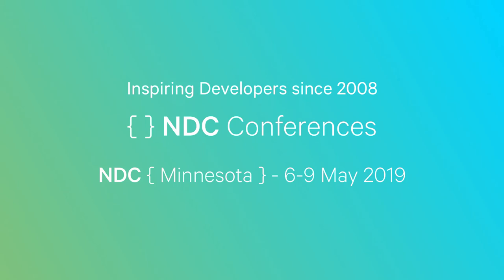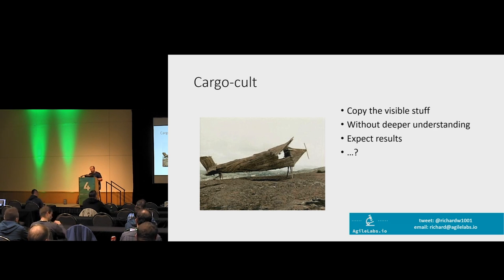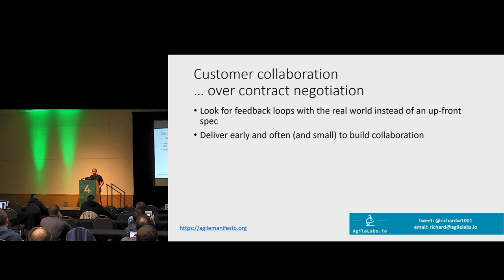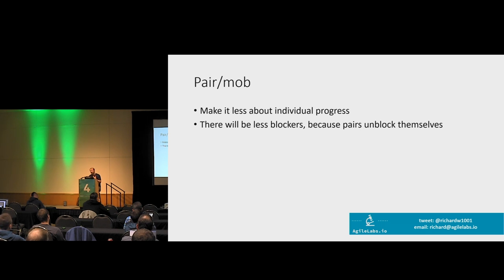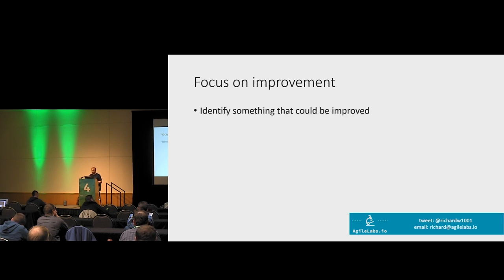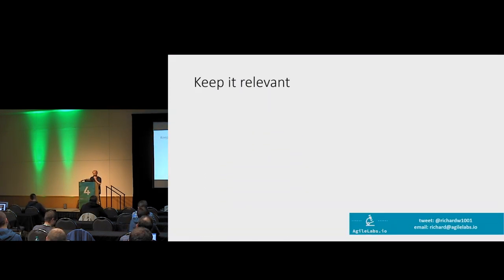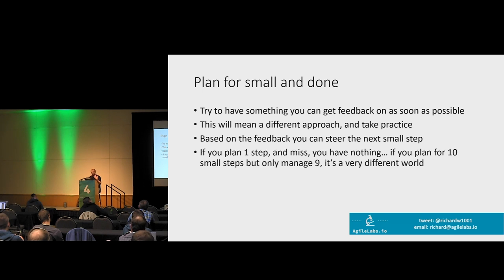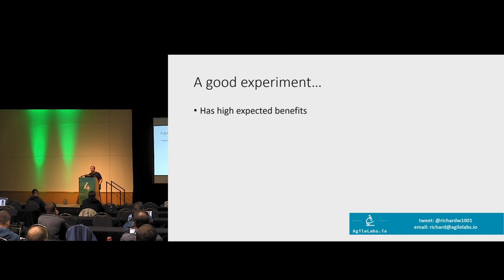Hacking Your Processes - Richard Wellum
One of the key points of the agile methodologies is to inspect and adapt - but this is sadly often missed. For many teams, they adopt "off-the-shelf" scrum and go no further; there are standups, there is backlog grooming/planning, there are retrospectives - but it can be a little stale, or even ineffective.

This is where we should mix it up! There are some common problems that have fairly easy solutions, that can be a lot of fun to try out, and give fairly quick results. I'll share the things I see most often, with some tips on things to try, and the reasons why these things can really make your processes work for you.